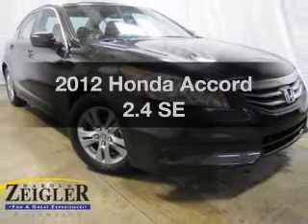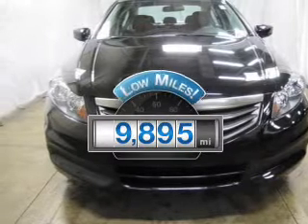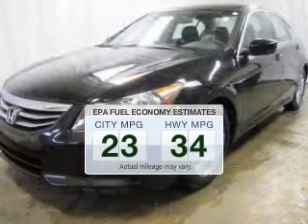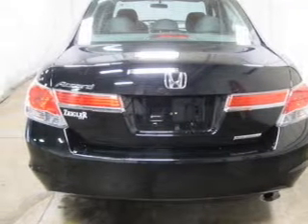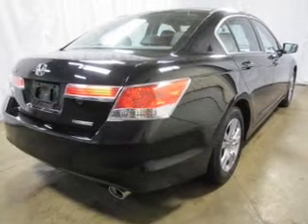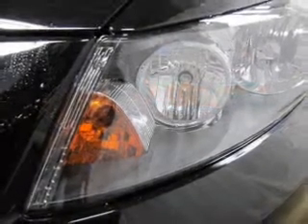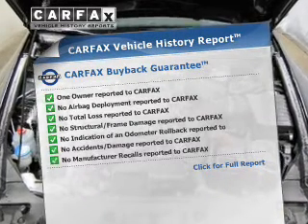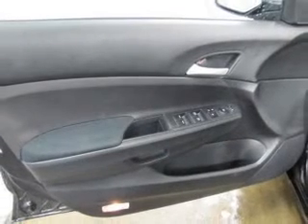2012 Honda Accord - Kalamazoo MI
Year: 2012
Make: Honda
Model: Accord
Trim: 2.4 SE
Engine: 2.4 liter inline 4 cylinder 16 valve
Transmission: 5-Speed Automatic
Color: Crystal Black Pearl
Mileage: 9895
Address:
4201 Stadium Drive